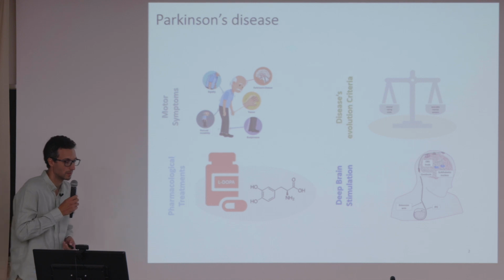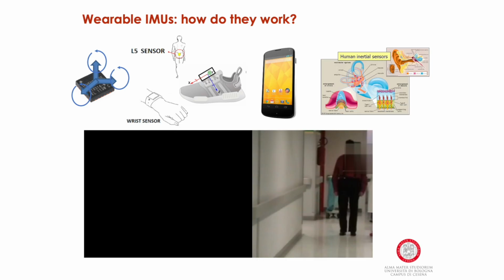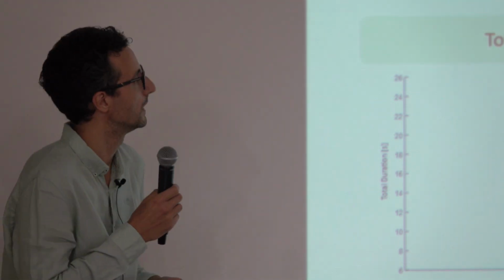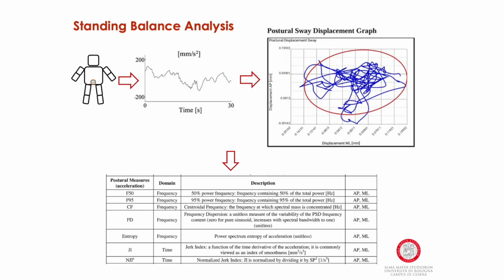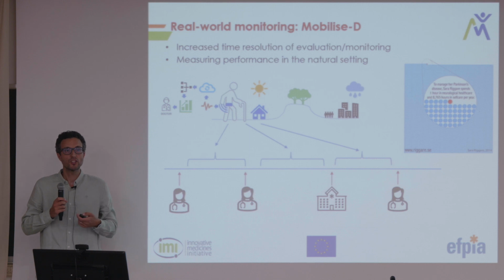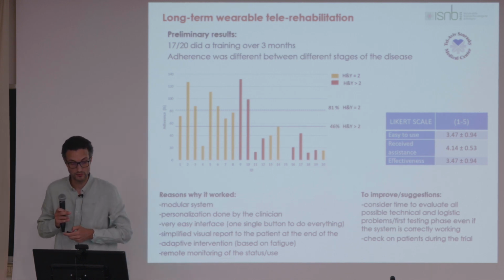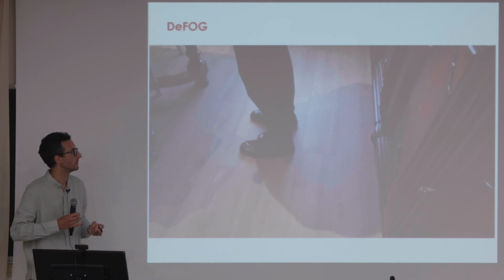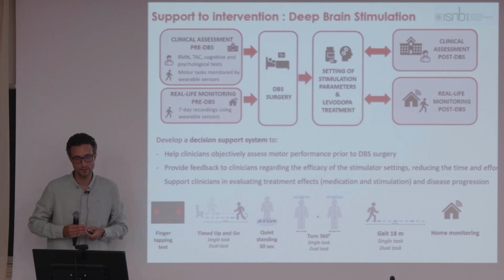Digital health technologies for PD | Luca Palmerini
Listen to how innovative digital health technologies such as wearable sensors can be used to monitor, evaluate, and provide assistance and rehabilitation to people with Parkinson’s Disease.